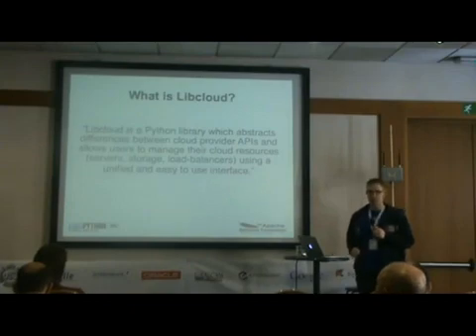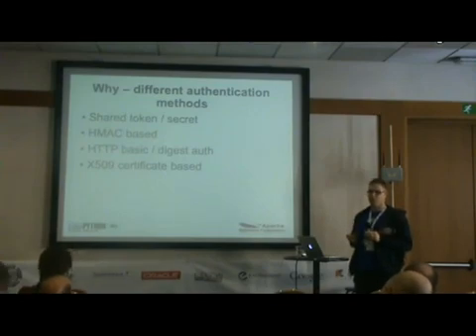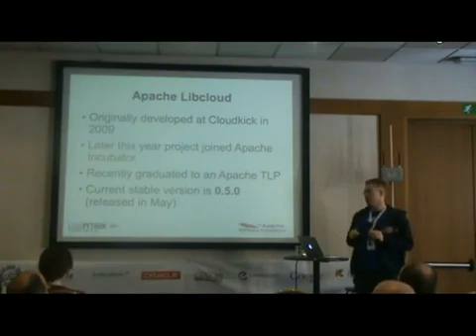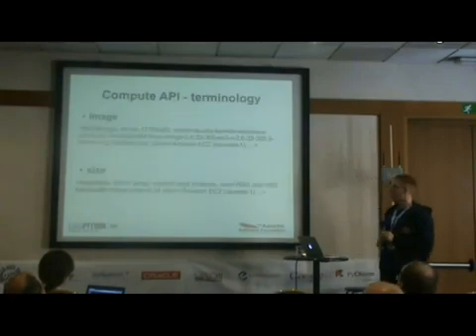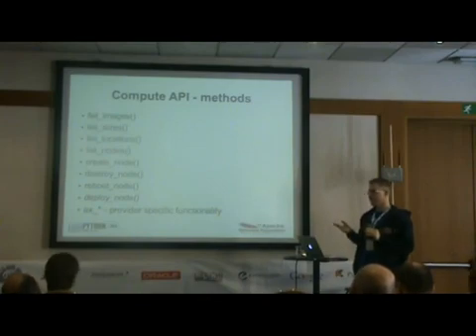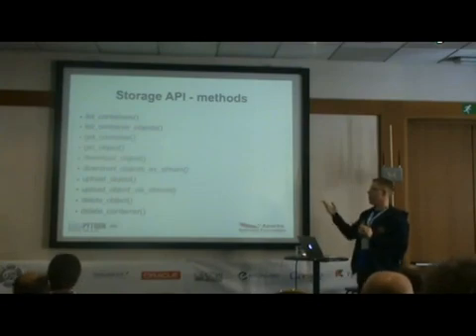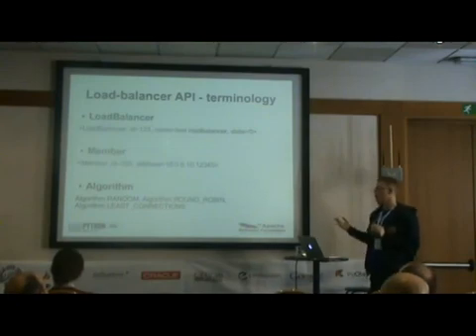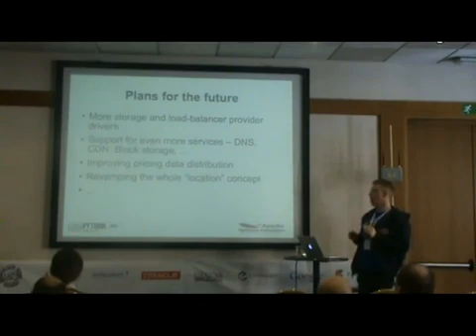Managing the cloud with libcloud